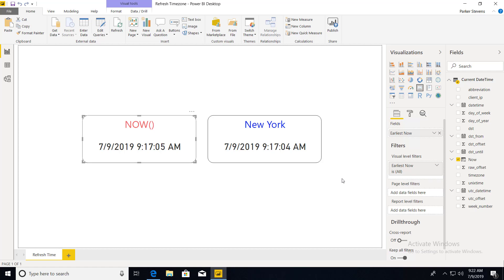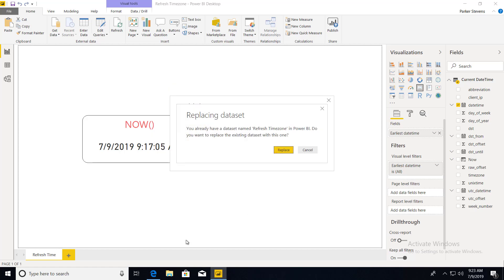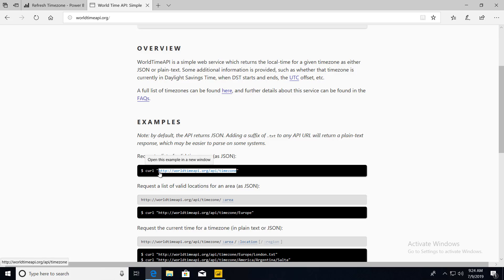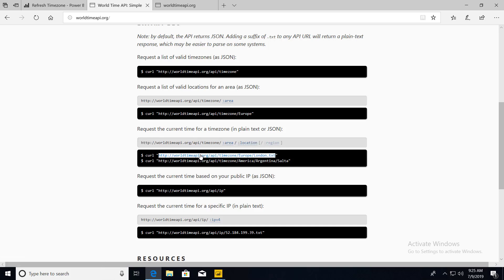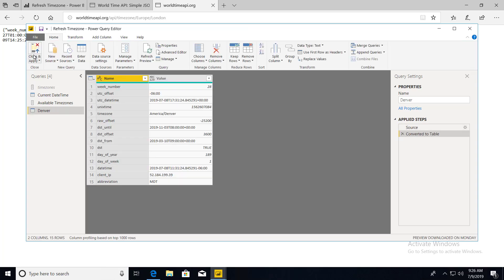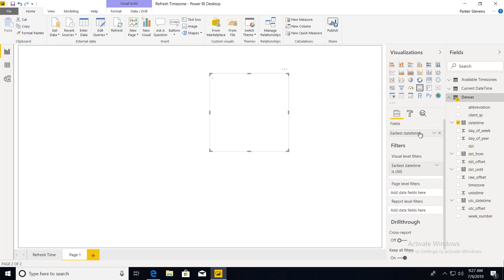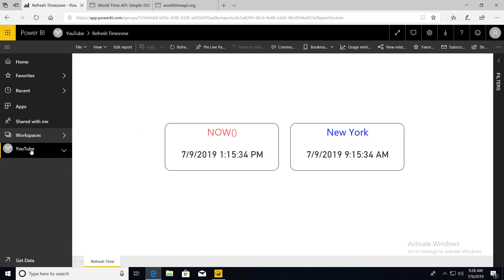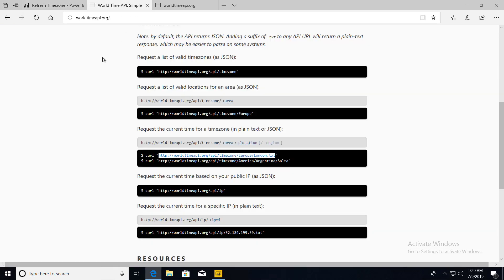Showing Specific Timezones in Power BI Service (Last Refreshed Time)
Hey guys! Parker here. Here's a quick Power BI tutorial on how to show a certain timezone for a last refreshed date in Power BI Service. The default method of using the NOW() function fails when displayed in the cloud because it will always revert to UTC time. This method will allow you to show whichever timezone you want! Check it out!